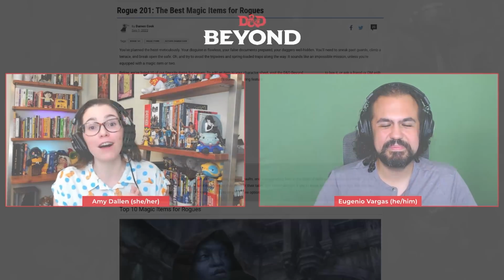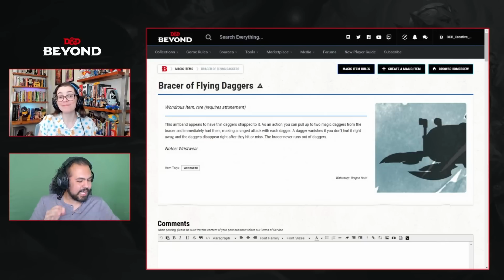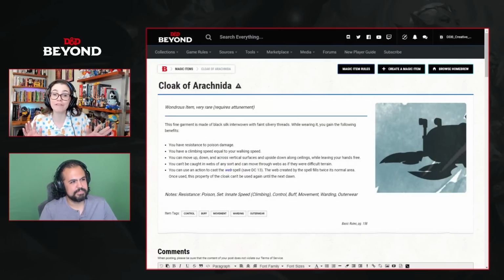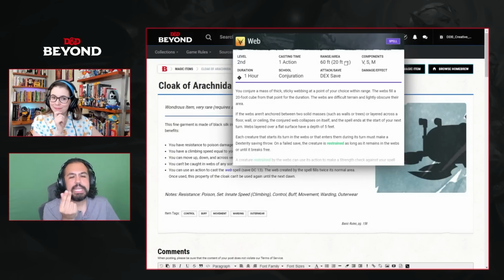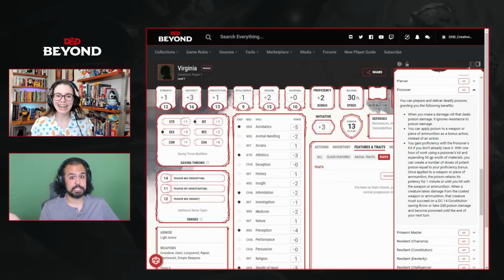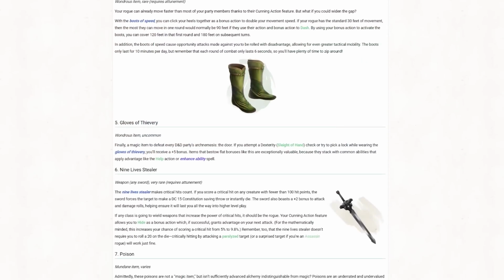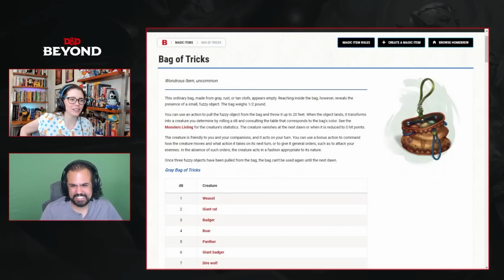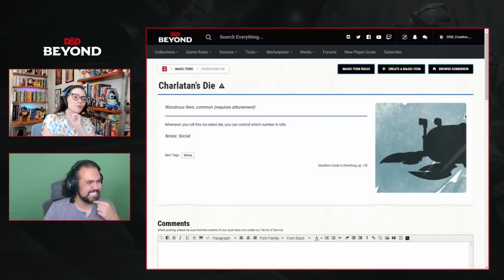The Best Magic Items for Rogues | D&D Beyond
What are the best magic items for Rogues in Dungeons and Dragons? Amy Dallen is joined by Eugenio Vargas to discuss some of their favorites, including the Ring of Evasion, the Bracer of Flying Daggers, the Cloak of Arachnida and many more!

►►The first One D&D playtest survey is now live! Send us your feedback!

Amy Dallen (She/Her) is a content producer for D&D Beyond. She's a host, actress, producer, streamer, and writer known for her work on Geek & Sundry, Callisto 6, Shield of Tomorrow, and DC Daily. Follow her on Twitter

Eugenio Vargas (he/him) is a performer, podcaster, game designer, and streamer known for his roles on Rivals of Waterdeep, and as GM on Into the Mother Lands. Follow him on Twitter